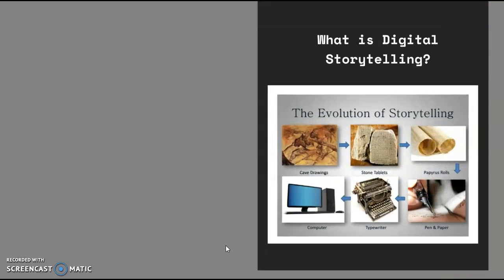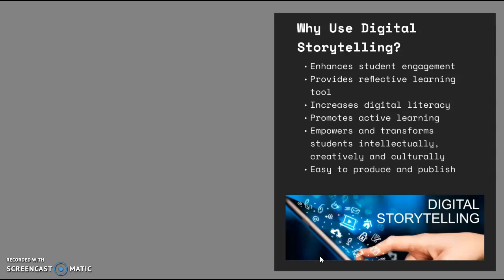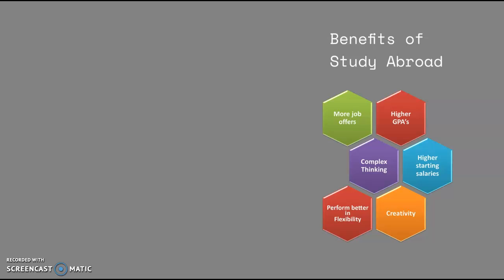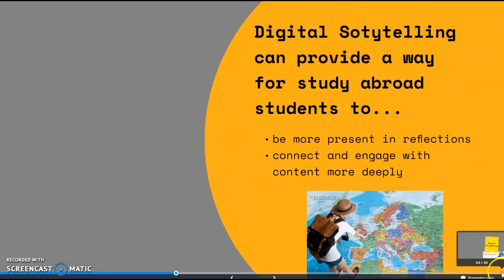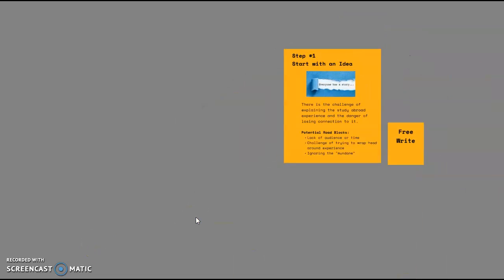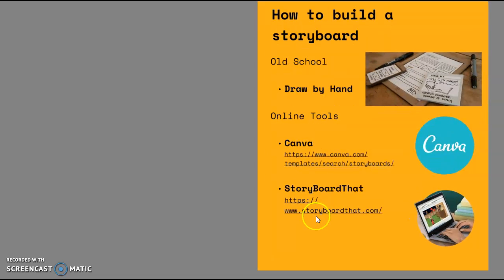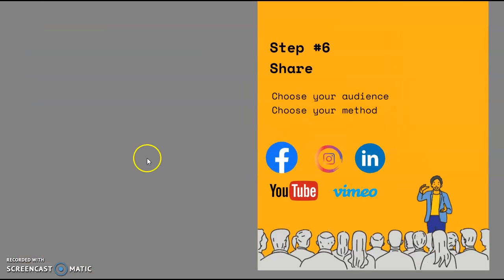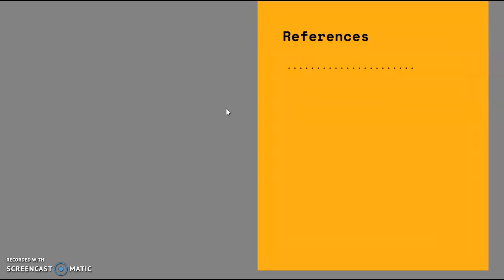Overview of Digital Storytelling: A Tool for Study Abroad Reflection (draft)